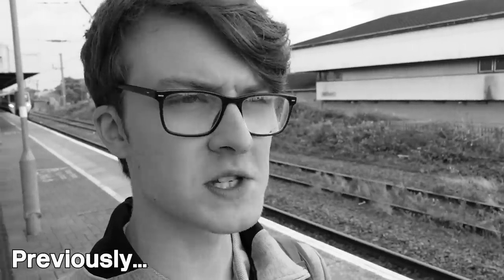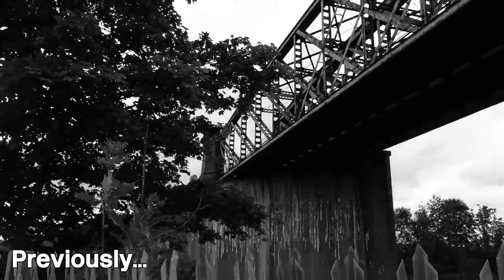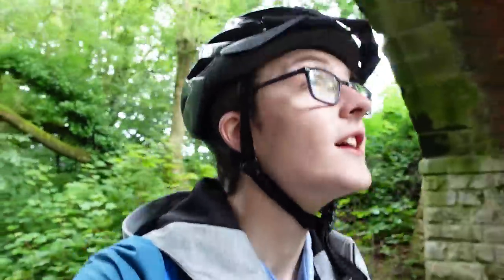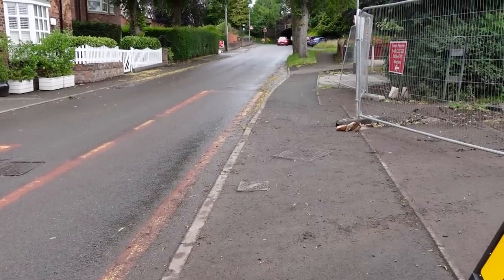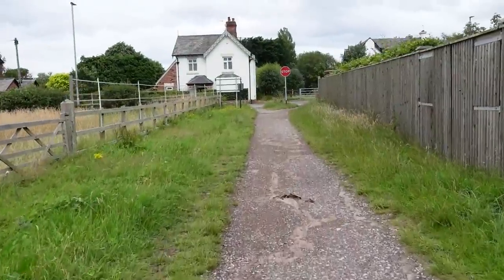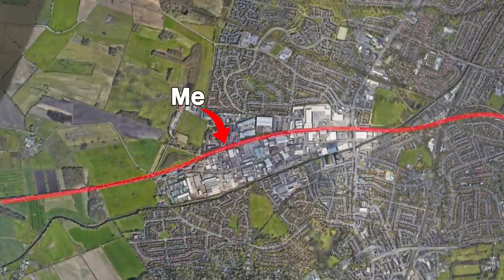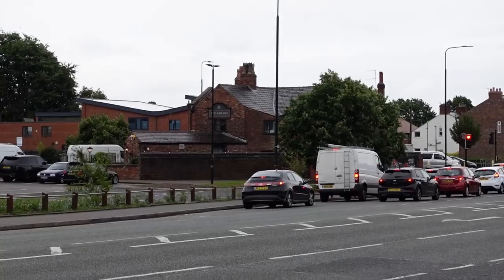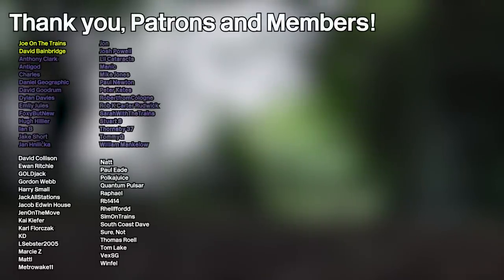Cycling The DISUSED Warrington to Altrincham Railway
Part 2 of exploring the disused Warrington and Altrincham Railway! I cycle down the portion that is part of the Trans Pennine Trail, from Thelwall to Broadheath stations!